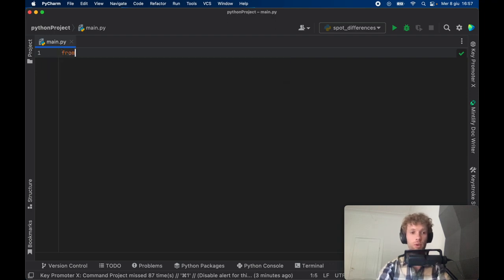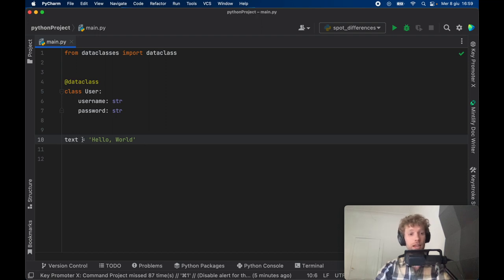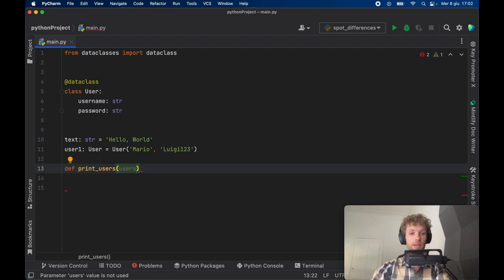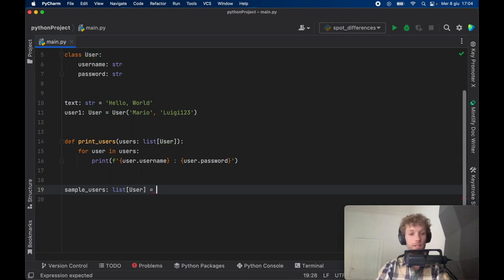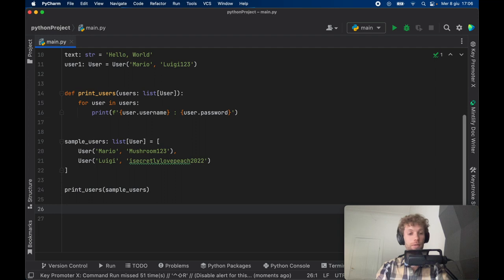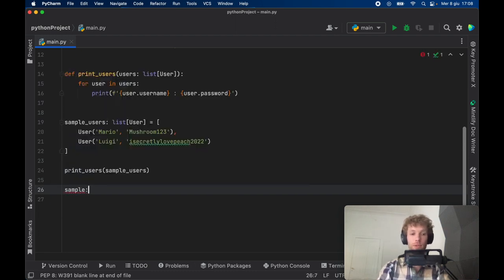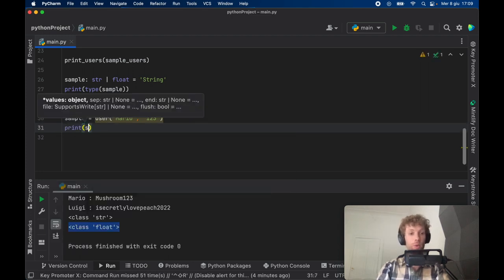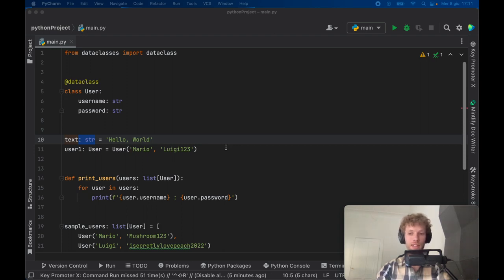Why you SHOULD be using Type Hints in Python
What's up guys? Today we're going to be looking at something that a lot of programming languages require, and which is also completely optional in Python. Yes, we're going to be talking about type hints, how it works, and how it can save us hours of debugging.